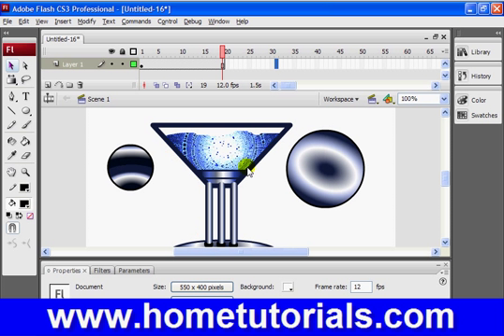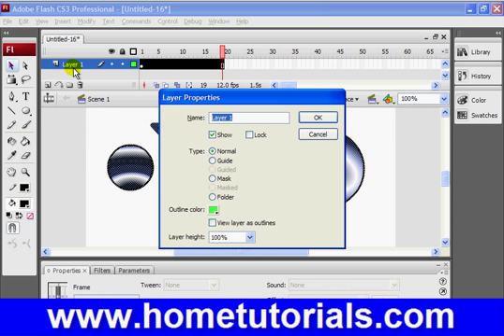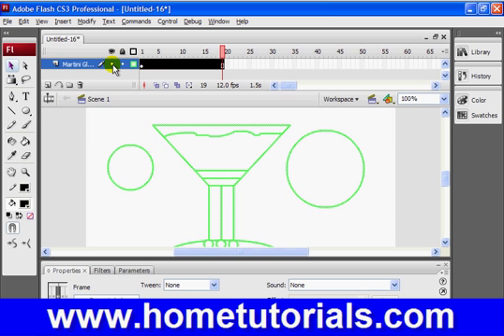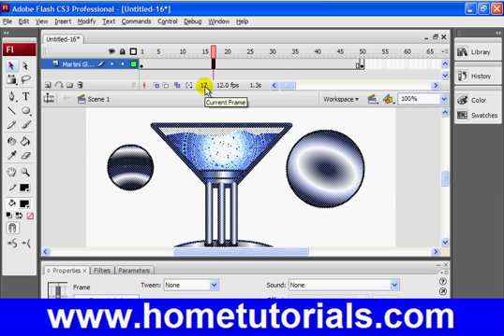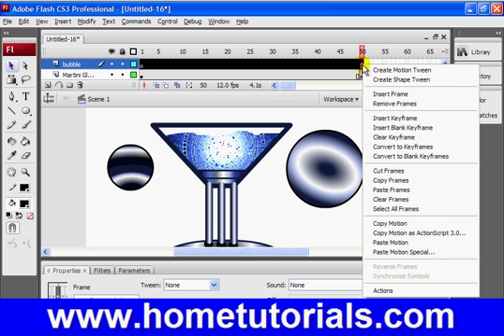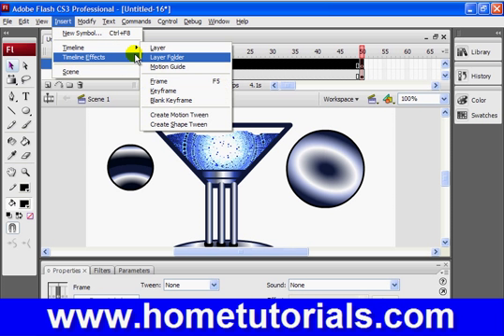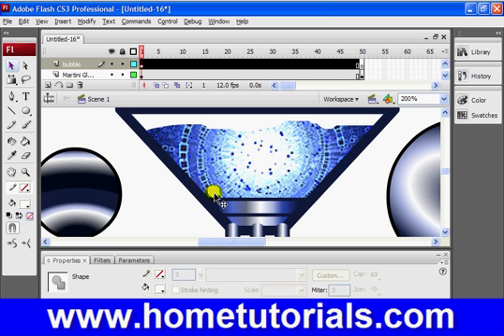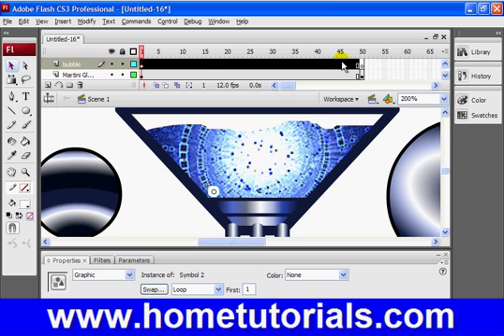Flash Lesson 10 First Animation